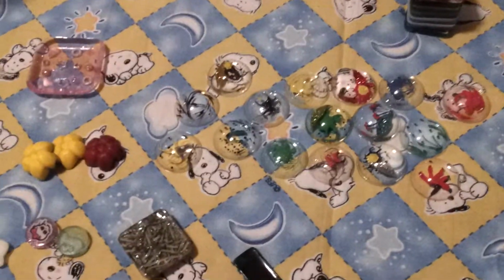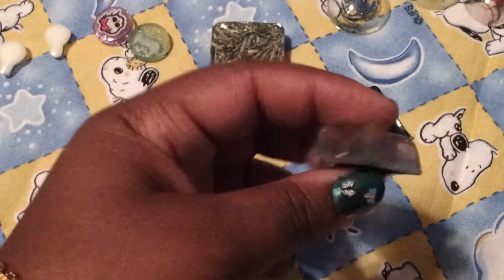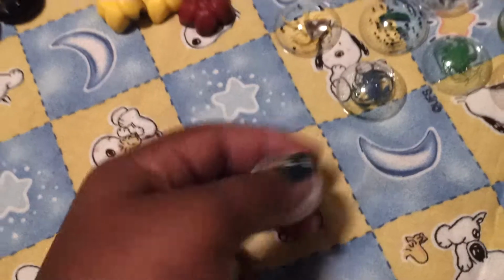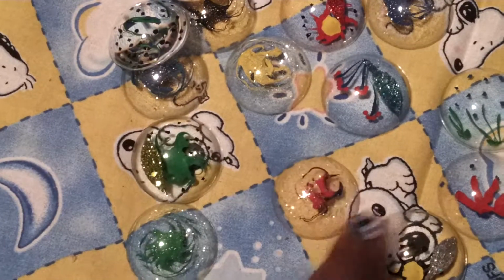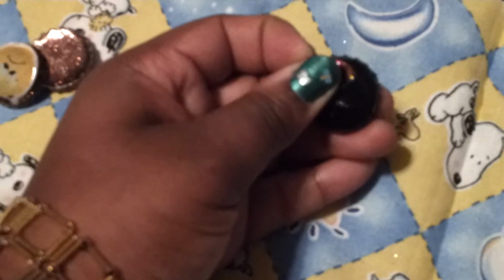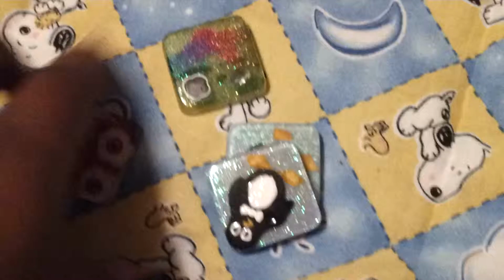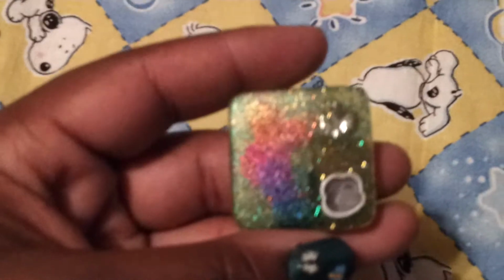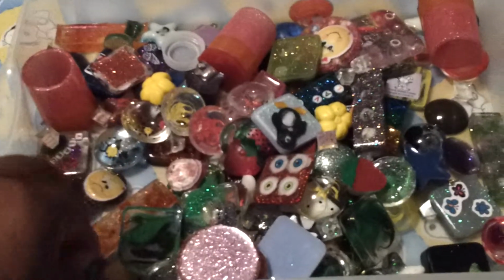Failed Resin charms...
Pieces that went wrong or just didnt turn out how I wanted them to =)